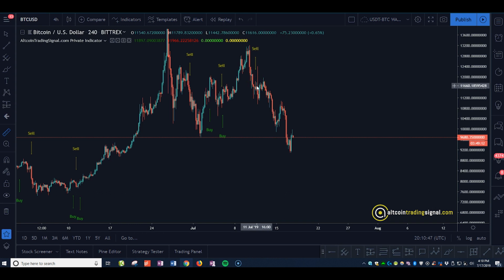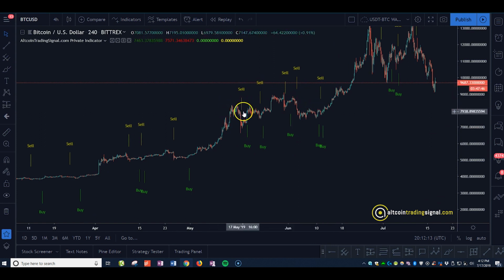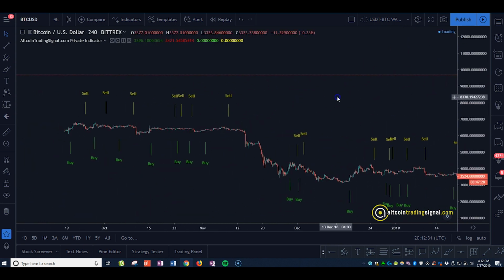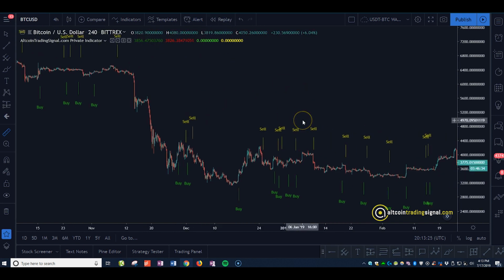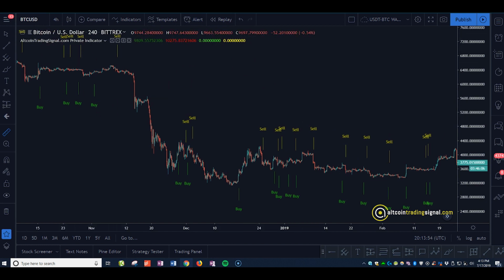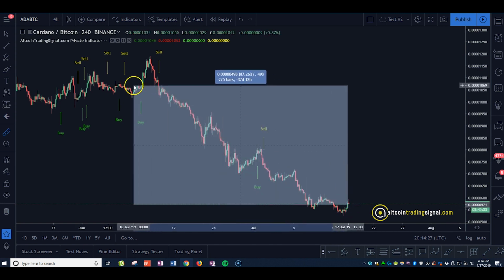Bitcoin price predictions spot on! | Week 3, July | TA in under 10min!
In this video, I do some quick technical analysis of bitcoin using my custom fib retracement tool. Then I visit my trading script that sends me buy and sell signals 24/7. For more information on becoming a member